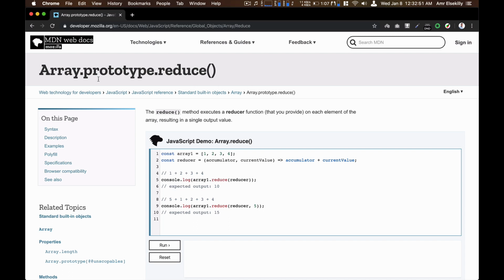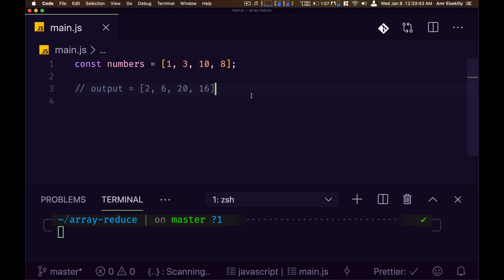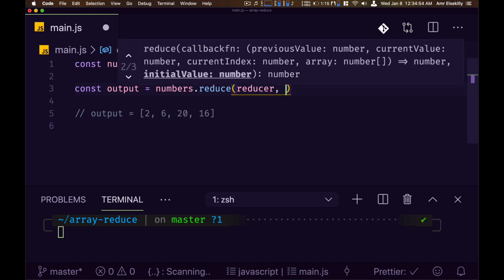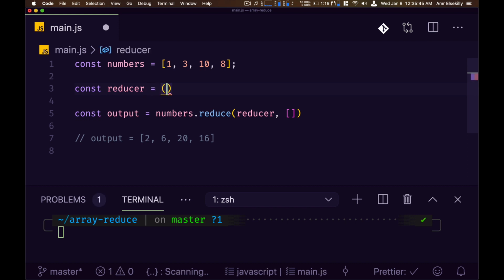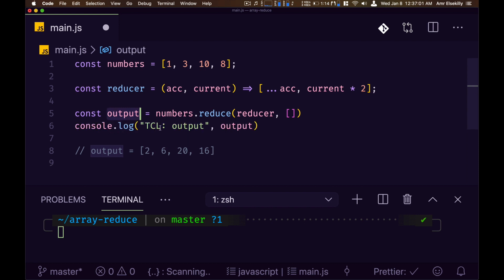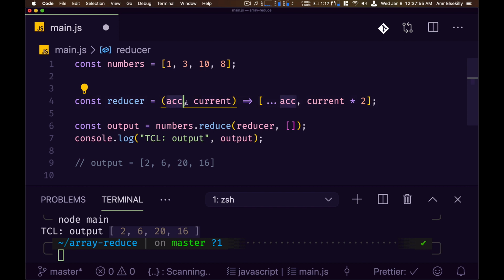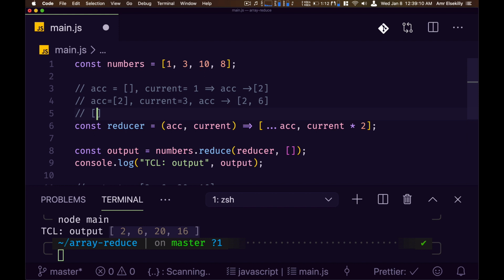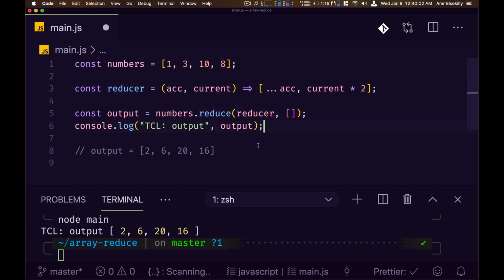JavaScript Array Reduce | Functional JavaScript #1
In this tutorial, I explained the usage of Array.prototype.reduce() and when to use it instead of using a loop or a map.